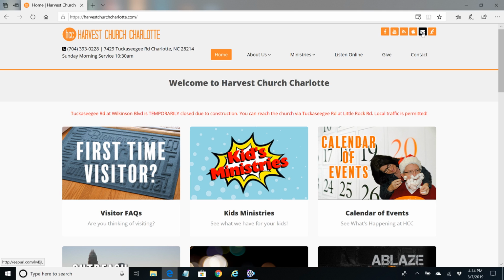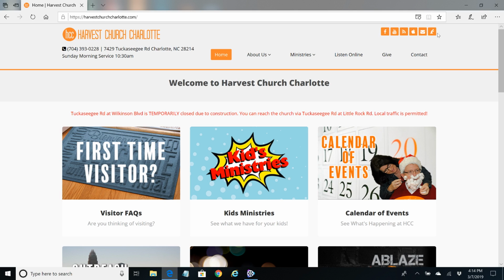HCC Tech Corner - Website Icon Links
1st in a series of videos showing some of the features on our church website as of March 2019